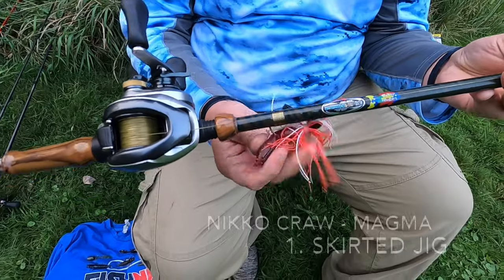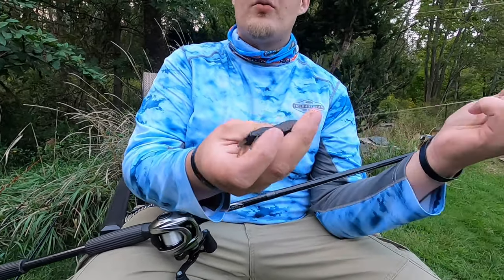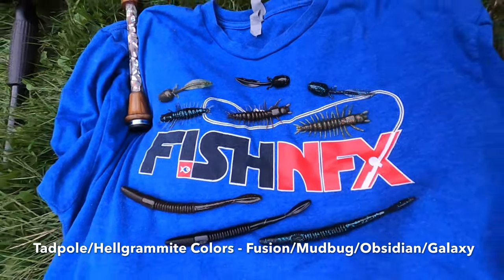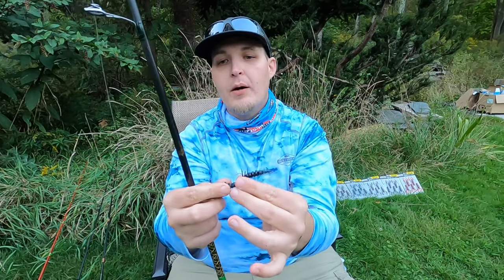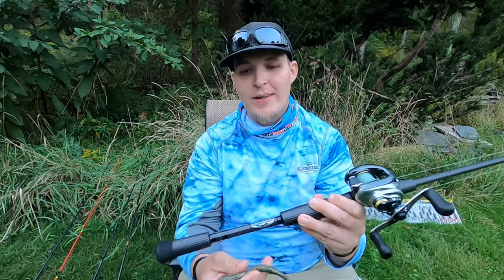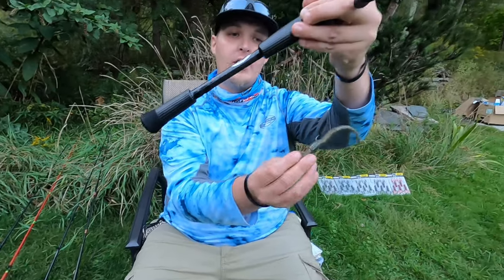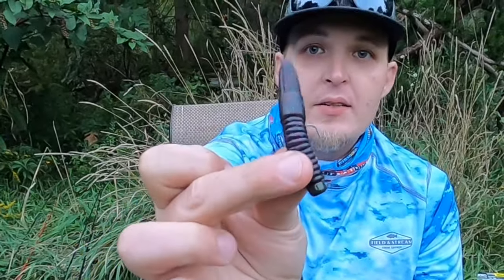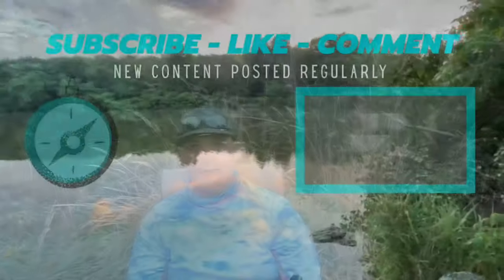My 5 Favorite Ways To Rig The Nikko Fishing Baits – Featuring New Tadpole & Hellgrammite Colors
Today’s Video is All About the One and Only “Nikko Fishing Baits!” I run you through my 5 Favorite ways to rig all of the “Nikko Fishing Baits” Using the Nikko Craw, Hellgrammite, Tadpole, and Bass Worms. These baits have become my absolute favorite plastics to use for all occasions and they have truly become a confidence bait when the bite gets tough. But do not just take my word for it. Scroll down below to head on over and get your very own set of “Nikko Fishing Baits.” These baits are priced the way they are because in the long run, you will buy 1 pack of “Nikko Fishing Baits” to 5+ packages of lower quality baits. The durability, presentation, and scent from these baits are one of a kind and beyond compare!

You will receive a notification from me every time I have uploaded a new video or release any updates!

If so, which one and color is your favorite and what is your favorite way to rig these baits?

Visit the Official Lifeoholics Anonymous website here (New Look, New Layout, and Many New Posts That Will Be Getting Published Within the Next Week!

Special Thanks to Nikko Fishing for Creating These Amazing Products/Nikko Baits In Today’s Video:

Please Visit Nikko Fishing’s Website Above to Order Other Available Colors of Their Bass Worms

All Rods Seen in Today’s Video Were Provided by FishNFX Custom Rods

Lines I Used and Mentioned in This Video –

30lb. Braid/PowerPro V2 Onyx
12lb. Monofilament Line/Berkeley Big Game

The Artificial Baits, Lures, Terminal Tackle, and Backpack I Used In This Video –

Plano A-Series 2.0 Backpack (Include 5 – 3600 Tackle Trays)
Rapala RSD-1 Line Scissors
VMC Spinshot Drop Shot Black Nickel Hook 2/0
Eagle Claw Lead Drop Shot Weight
VMC Sinker Stoppers
VMC Lightwire 3/0 EWG Hook
Water Gremlin Egg Sinkers 1/4oz
Eagle Claw Lazer Red Faceted Glass Beads
Eagle Claw Plastic Beads
Owner Micro Swivel

Gear, Equipment, and Programs I Used to Create This Video –

GoPro 8
Sunpak Portable Vlogging Kit
Chest Action Camera – Victure AC700 Action Camera with Accessories
AmazonBasics Holster Camera Case for DSLR Cameras
Chest Mount/GoPro Chesty
Atumtek Selfie Stick with Tripod
Editing Software/iMovie and VEGAS Pro 16

Miscellaneous Apparel & Accessories Seen In This Video –

Mossy Oak Outdoor Hat
Real Tree Fishing UV Protection Long Sleeve Shirt

Credits
Special Thanks to Douglas Roberts for Helping Shoot This Video and Providing his personal FishNFX Custom Fishing Rods made by him, as well as, the GoPro 8 and Other Baits/Accessories seen in today’s video.